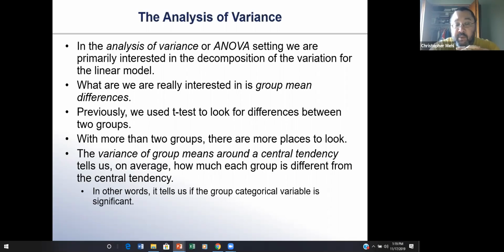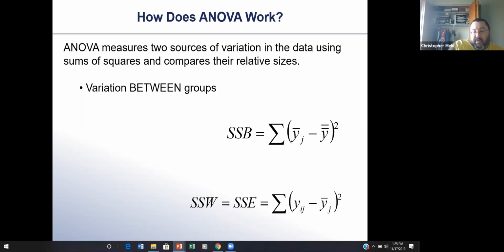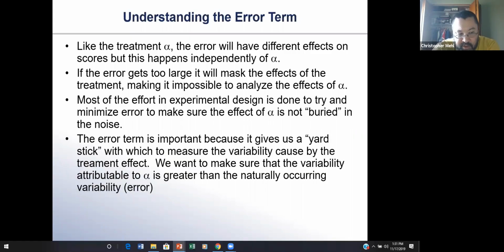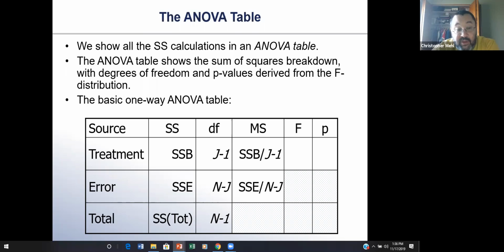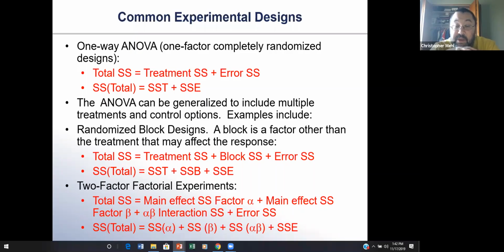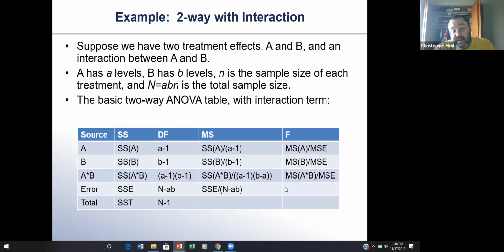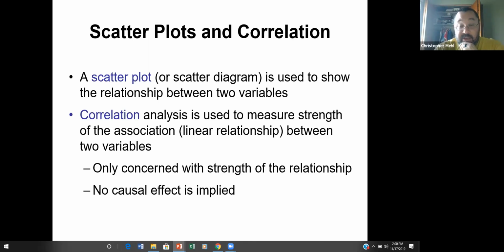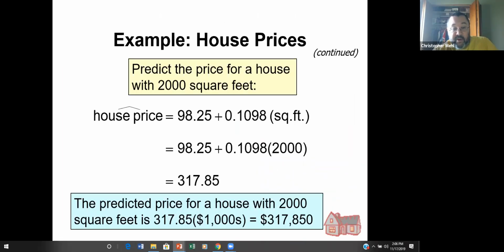Intro to ANOVA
Introduction to the Analysis of Variance